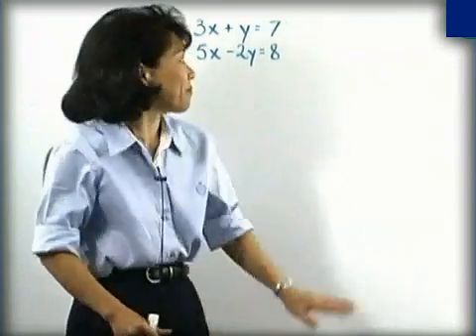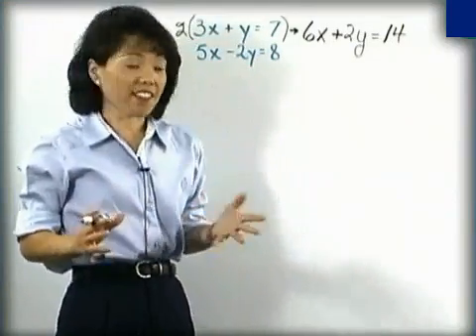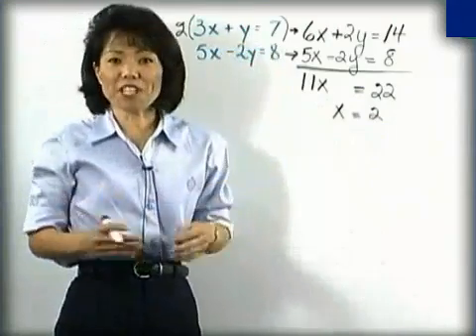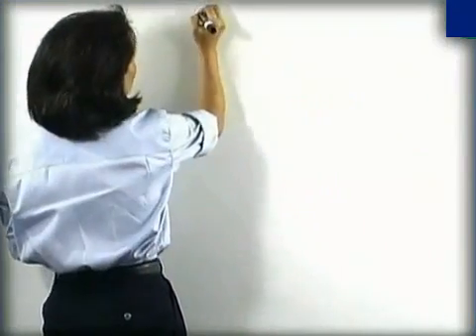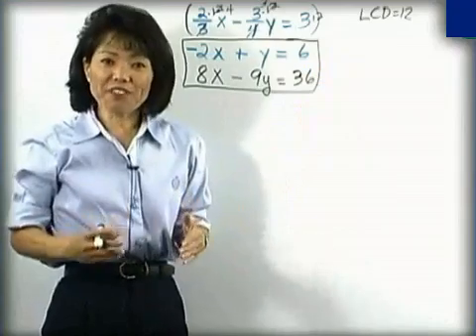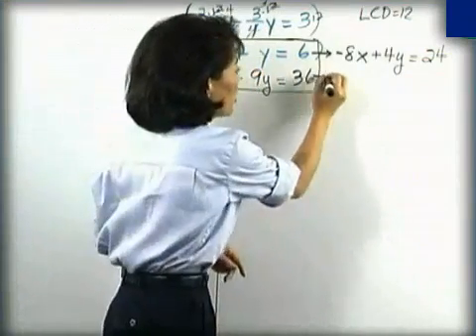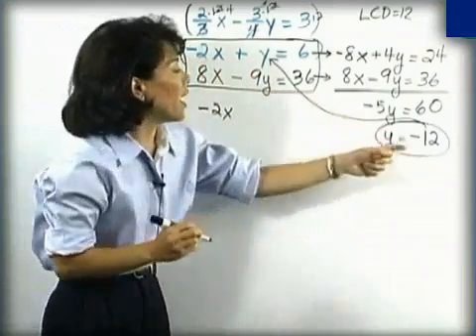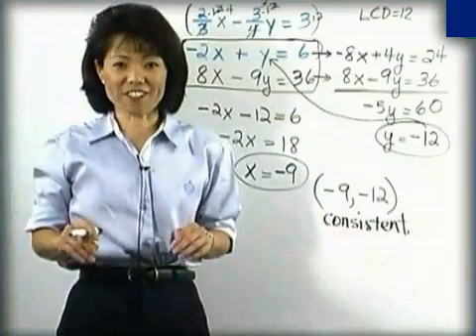Solving a System of Equations in Two Variables by the Addition Method